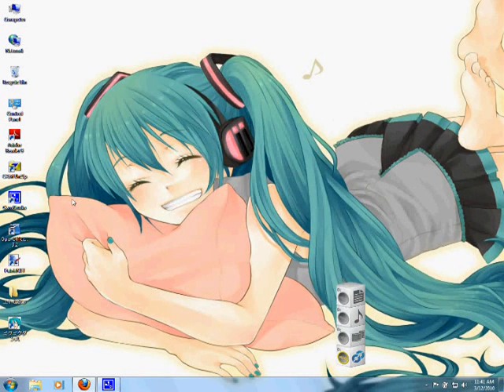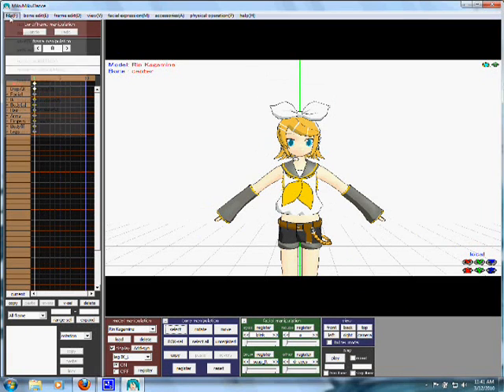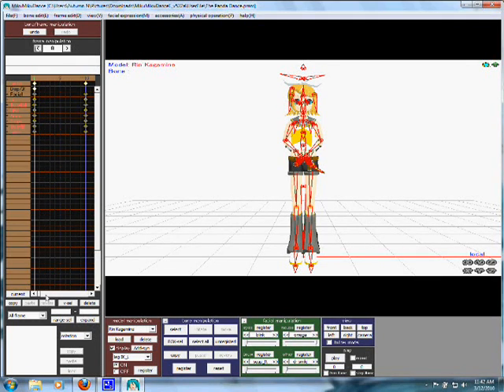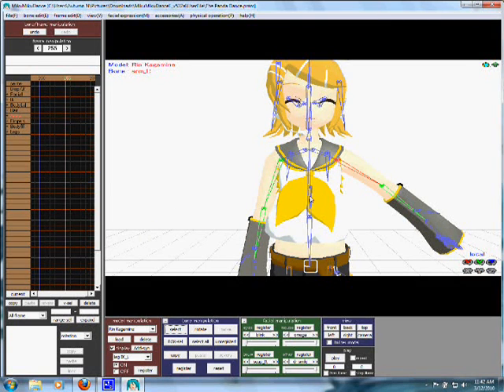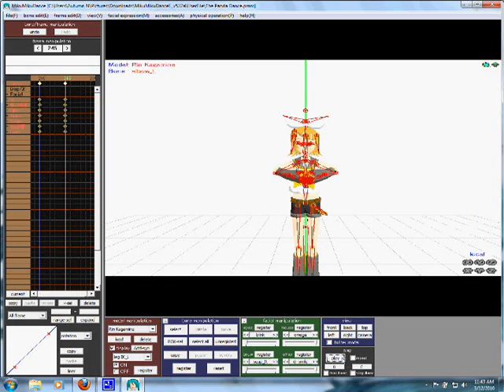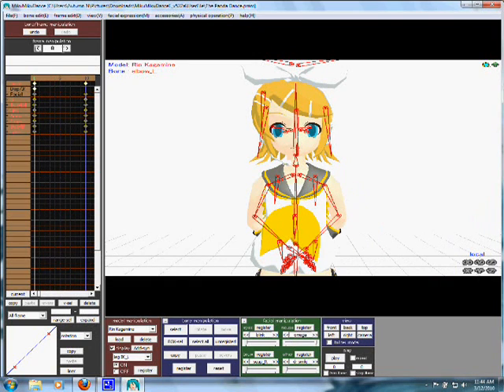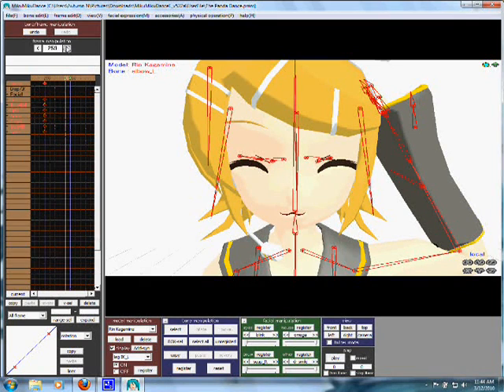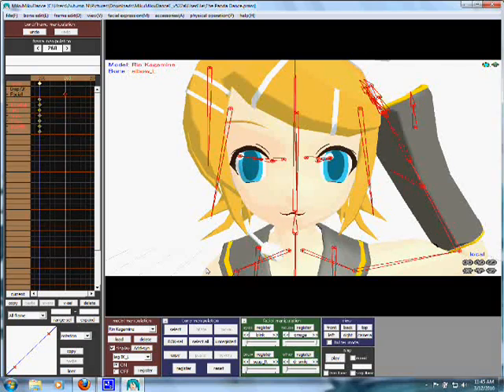MikuMikuDance (MMD) Tutorial 02 -- Registering Frames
Yessir! I finally got my home computer back after about a month~ 8D

-coughcough- This is my 2nd tutorial, and again, I'm sure it isn't all that helpful. c: Anyways, I hope you guys don't find my voice too obnoxious. I'm making another tutorial soon.